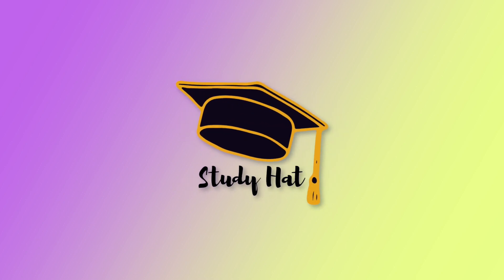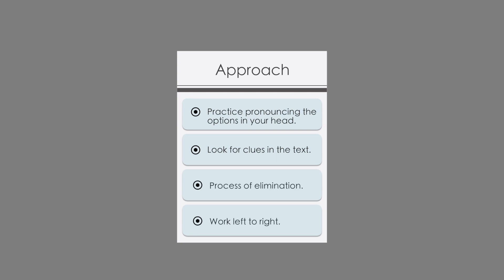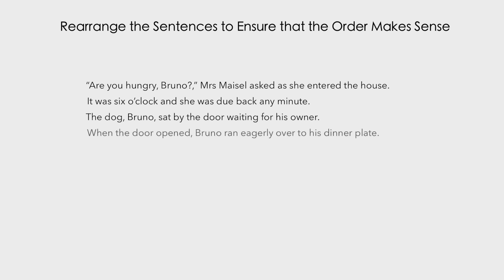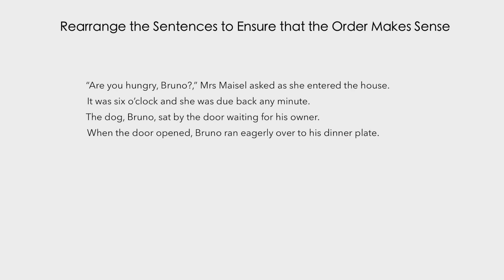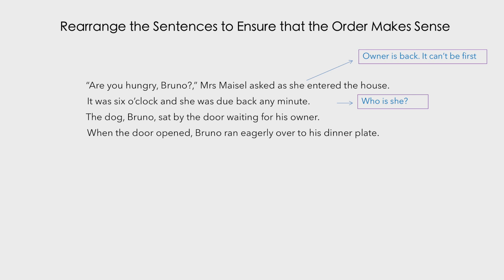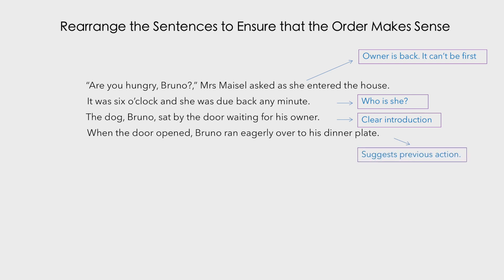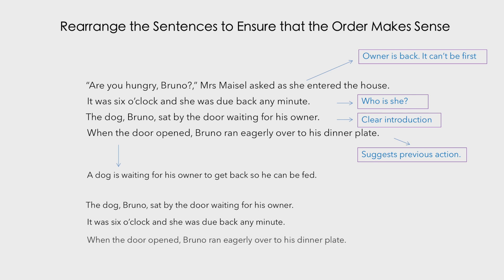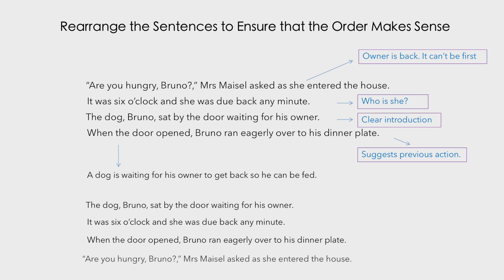Eleven Plus Scrambled Sentences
In today's video we'll be going through Scrambled Sentences which is a topic of Verbal Reasoning that has frequently come up during the 11+ exam.